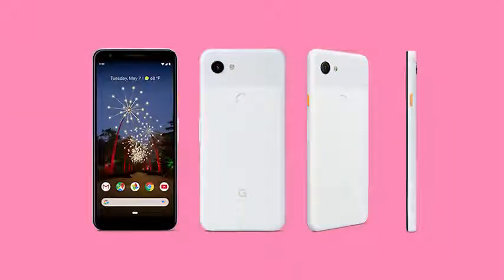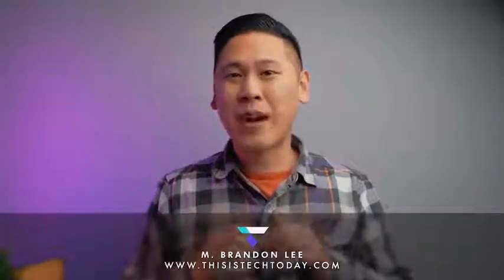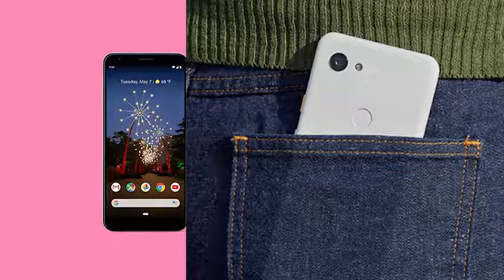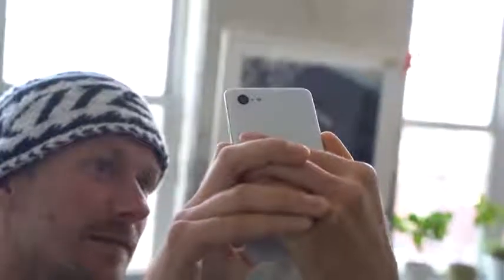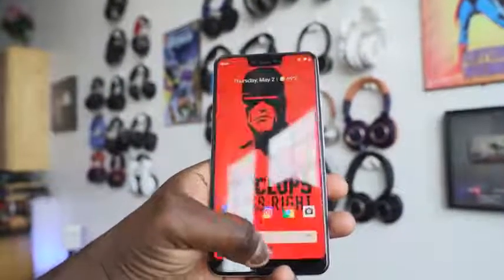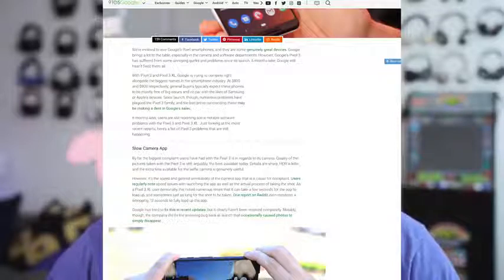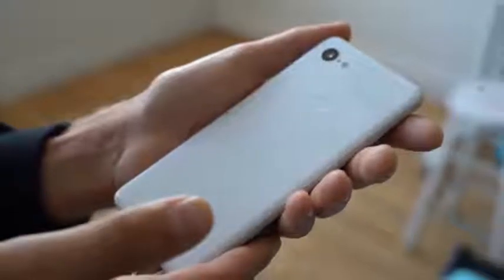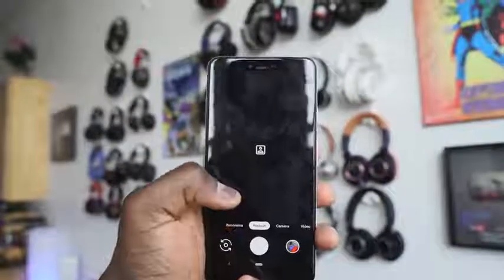Google Pixel 3a NOT EXCITED!!!